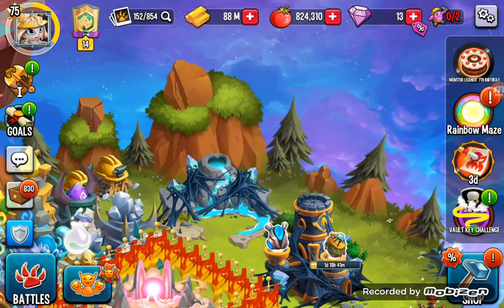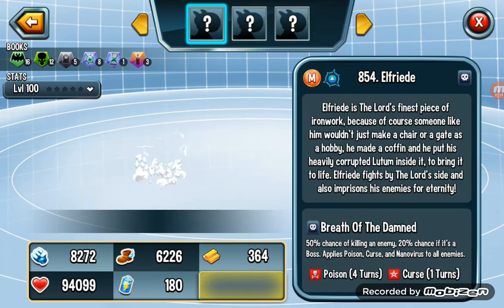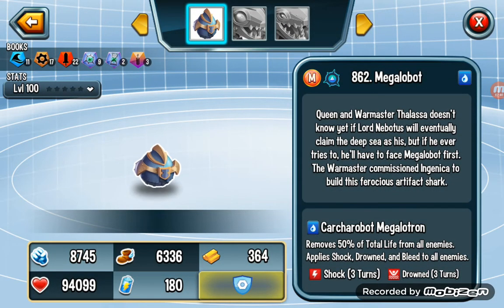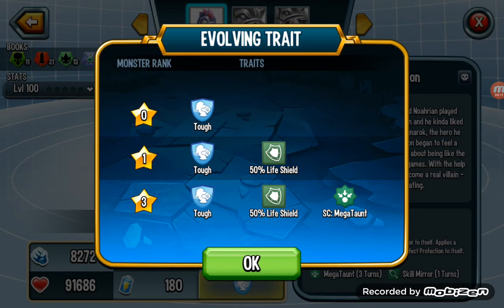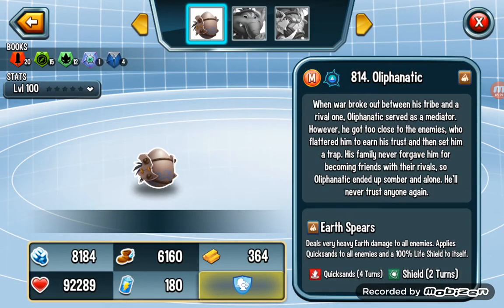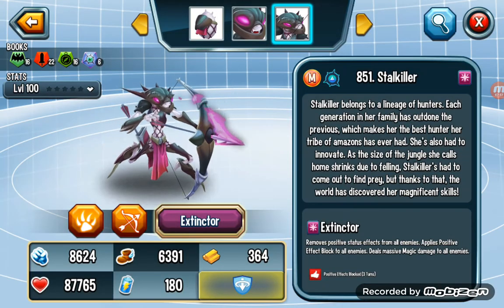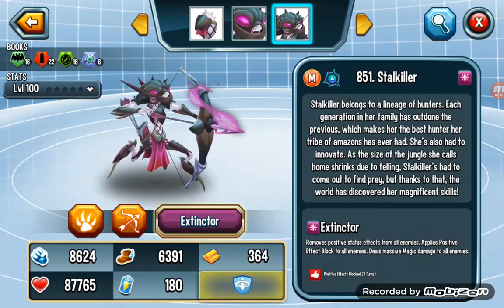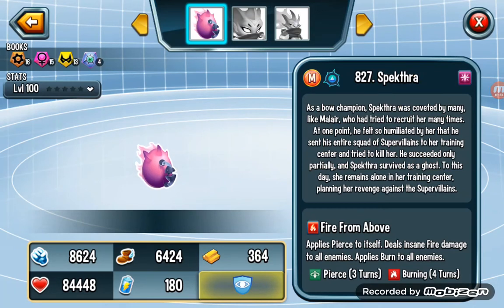Top 10 Corrupted Mythics Rankings - Monster Legends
This is my opinion.